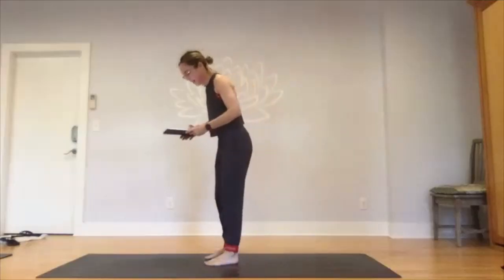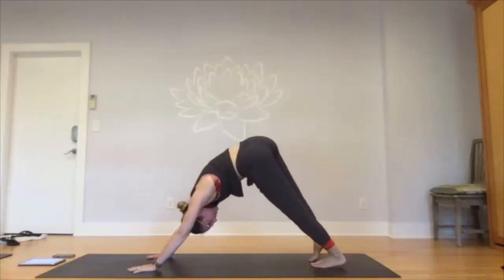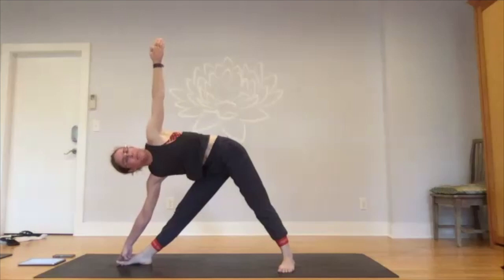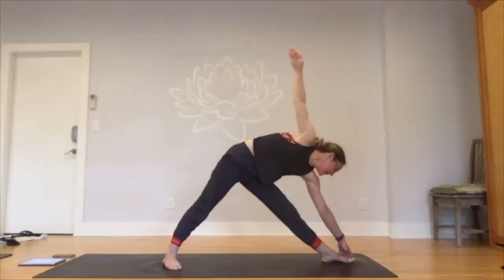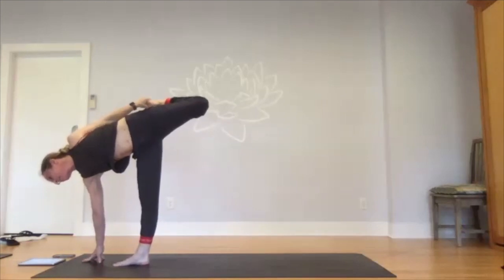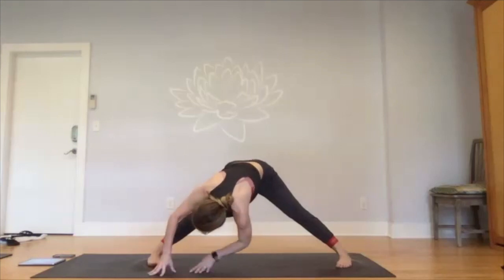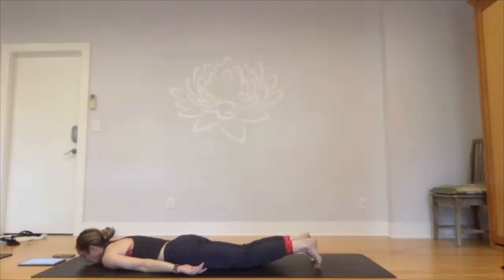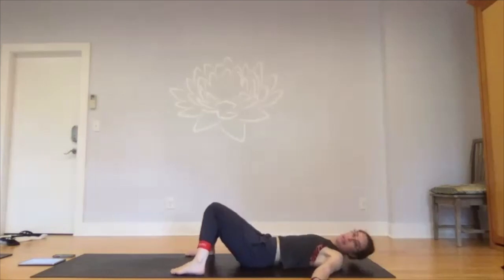"Live" Intermediate Power Vinyasa Flow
Level 2; Alyssa Teaching: This was recorded "live" when teaching virtually during the COVID-19 quarantine. It's a solid power flow class which will make you sweat, but you can modify if you need to our just "pause" for a break.